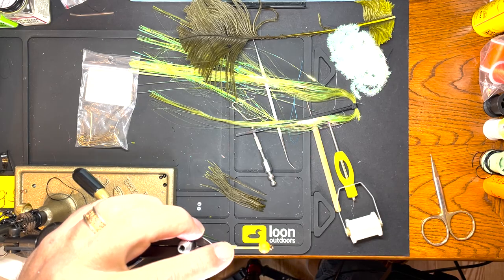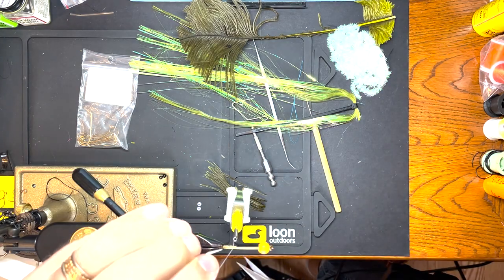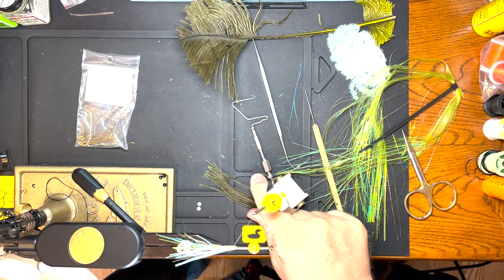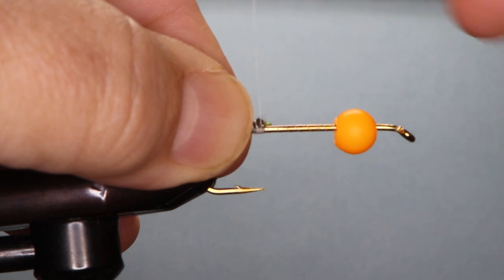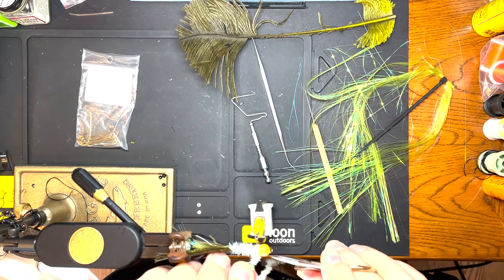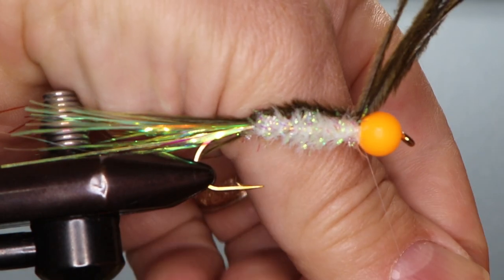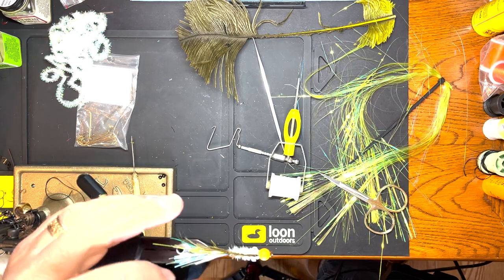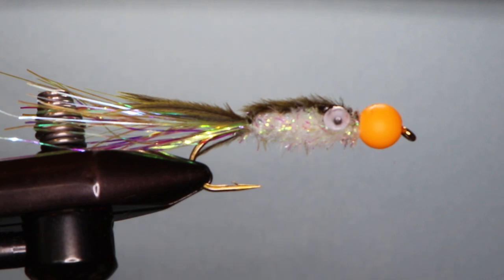Steelhead Fly Tying- The Punk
Join Rob Streeter's steelhead fly tying tutorial video as he ties one of the steelhead flies in his new Steelhead/Salmon fly tying Series, The Punk, a simple egg stealing streamer steelhead fly pattern with plenty of flash for steelhead. Rob has fished for many years with his friend, Jim Kelso. Jim lives along Lake Ontario and has caught steelhead and salmon on the fly for many years. Jim has also created a number of fly patterns. This series features Jim’s flies, and also some of Rob’s favorite flies, for steelhead and salmon. Rob is the author of “The Greats of Adirondack Fly Fishing,” and two other books on fly fishing. Learn to tie this effective steelhead pattern.

Rob Streeter is an award winning outdoor writer. His fly fishing articles articles have appeared in national publications including American Angler and Outdoor Life. He also was the outdoor columnist for two Upstate, New York newspapers (Albany Times Union and Amsterdam Recorder) for many years. Rob produced the photos to illustrate many of these articles.

Rob is a lifelong fly fisherman since he started fishing with his first fly rod at age 7. Rob has fished for saltwater species in Florida, and has fished as far north as Alaska. He has fished extensively throughout the Northeast. Rob has also tied flies for the same amount of time and has created fly patterns for trout and warmwater species.

Gear
Regal Vise, Loon scissors, Dr. Slick scissors, Loon hackle pliers, Dr. Slick hackle pliers, Loon Hair Stacker, Loon UV resin, Loon Tying Mat.

Flies in the Steelhead/Salmon Series:

Jim’s Double Egg, Micro Egg, Jim’s Not Much, Steelhead Jelly Egg, Jim’s Wing Dinger, Jim’s Center Pin Envy, Rusher’s Stonefly, The Sucker Egg Cluster, The Punk.